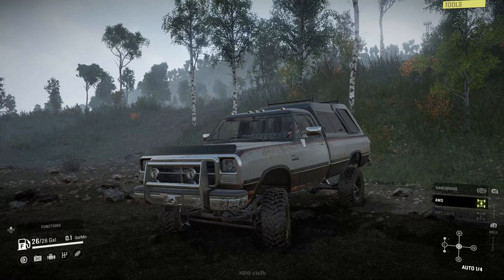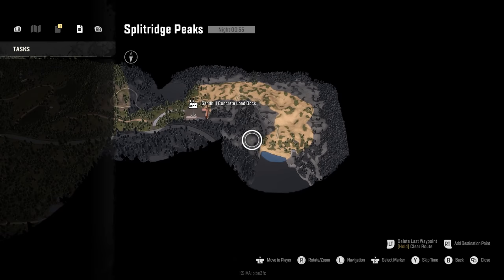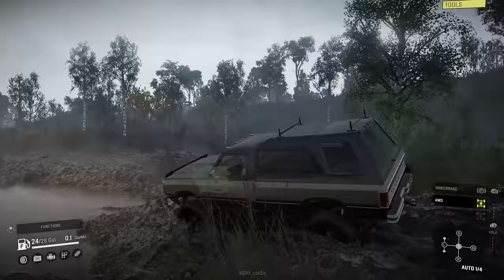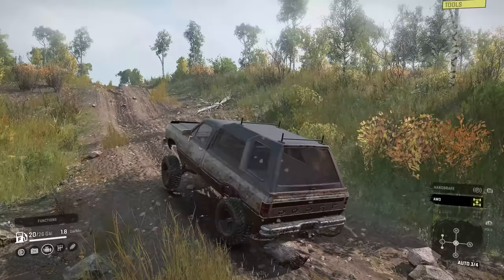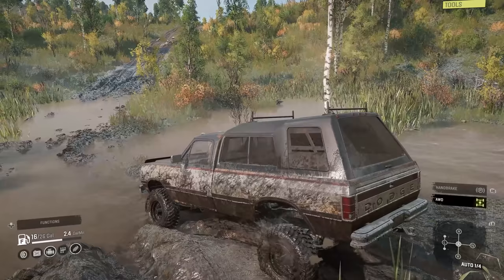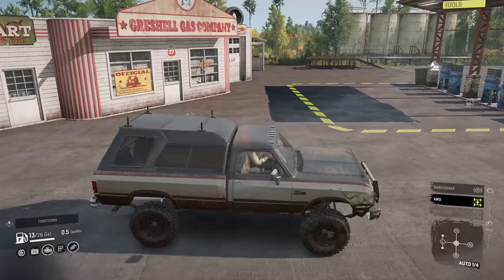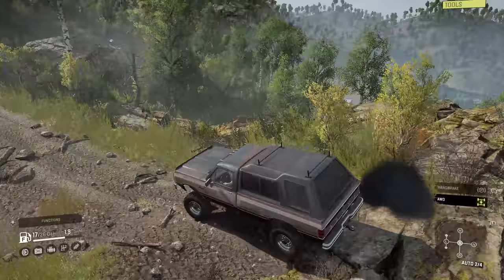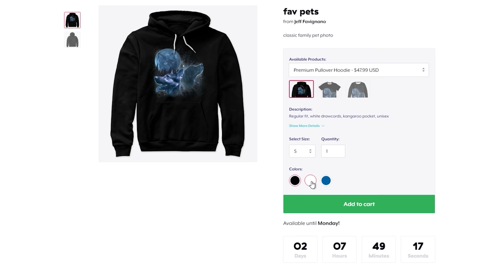First Gen Dodge Ram in Snowrunner!